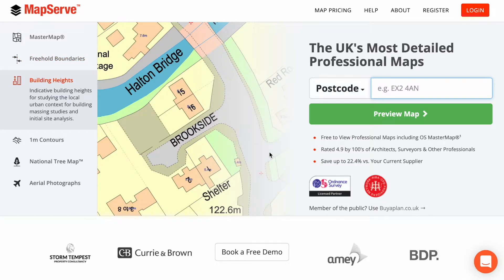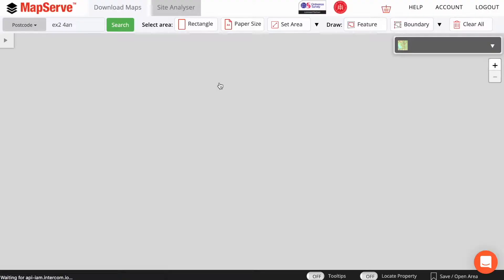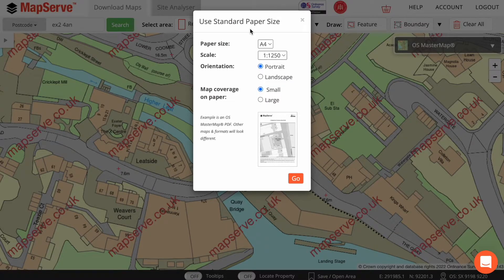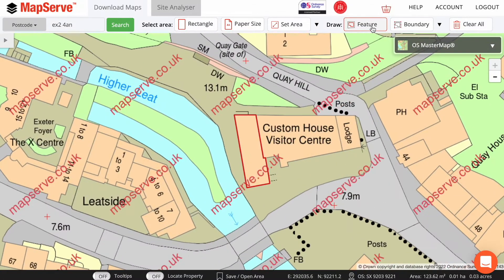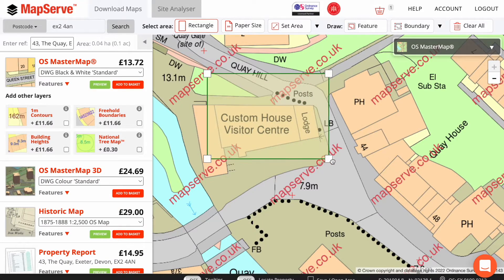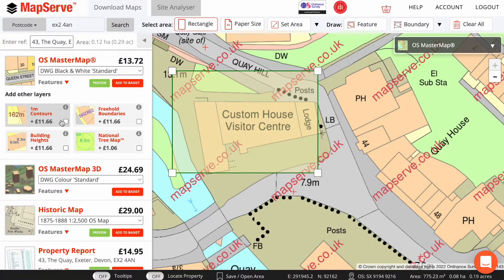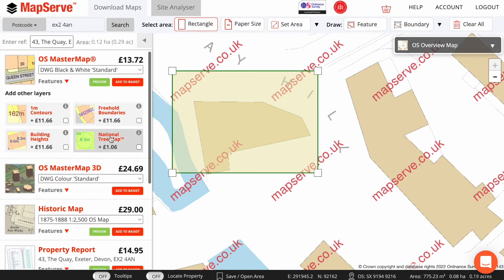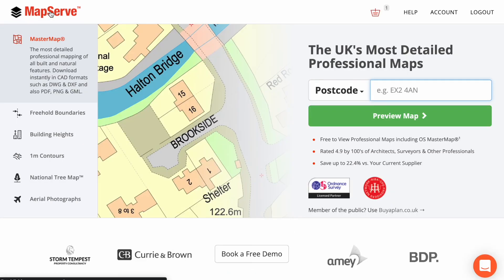How to Order Professional CAD and PDF Mapping on MapServe.co.uk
How to use MapServe.co.uk. Here's the transcript:
Welcome to this MapServe® video tutorial where I'll briefly show you how to order mapping from MapServe®.

To start with you need to create an account using your name, your email and a password. Next, you need to search for the location that you want. You can do that from the home page or using the search box. You can search using a number of different options including postcode, OS easting/northing, place name, OS grid reference, or latitude and longitude. I'm going to start with a postcode. Next, select the address that you want and the mapping shown here should be centred on the location that you requested. You can fine tune the area by holding the mouse button down and dragging it like so in the direction that you want, releasing the mouse button when you're happy with the area. Next you need to select the area to order. There are a number of different options you can choose. If you just want a simple rectangle just click the rectangle button. If you need to order mapping and print it out then you need the paper size button. That will allow you to order a certain area that can be printed on a set piece of paper at a certain scale, so that the map will come out correctly. You can choose the coverage of the map on your plan by selecting it here. You can also use set area, which allows you to select for example one hectare of mapping. Other ways to select an area of mapping are also available here. You can also save a selected area by clicking on this option here and set a name of your choice for the area selected.

If you want to draw on the map before ordering, for example if you're ordering a PDF format map, there are a number of tools here. For example, the feature tool will automatically select the outline of the property of the address while the boundary tool will automatically select the geographic boundary of the property. Snap to point is useful if you want to only partly draw around a property boundary or the outline of the property. You can also manually add an outline using the outline tool here. I'm going to start with the rectangle option. To select the tool just click on it once, then move to the map click once and hold the mouse button down. Drag to the bottom right corner of the area that you want and then release the mouse button. You can fine tune the area by clicking once on the shape that you've just created and dragging it like so. When you're happy with the area release the mouse button again.

On the left hand side you can see the various maps for the location you've just drawn. This includes OS MasterMap® which is the most detailed mapping which you can see in the background here. This is available in a number of different formats including for CAD and GIS software. We also offer PDF which prints out to a certain scale and PNG which is a simple image file. In addition, we offer a variety of optional CAD format layers including contours, building heights, freehold boundaries and the National Tree Map™. They will appear greyed out if they're not available for the location you've searched for. OS MasterMap® is also available in 3D format suitable for CAD software. Historic maps allow you to get historical overviews of your site dating back to the 19th century. You can find them and preview them here. There are also other map options lower down the menu including aerial photography and other smaller scale OS mapping which you can preview by clicking on the preview button. It will appear on the screen like so.

To order mapping, in this case OS MasterMap®, all you need to do is click add to basket and it will appear in the basket over here. Then, you can click checkout to enter credit card or debit card details and then download the mapping immediately in digital format. We also offer other ways to pay, for example by a monthly invoice. You can edit your personal details and download previous orders by clicking on account. You can check your invoices, add additional users, or update your payment details quickly.